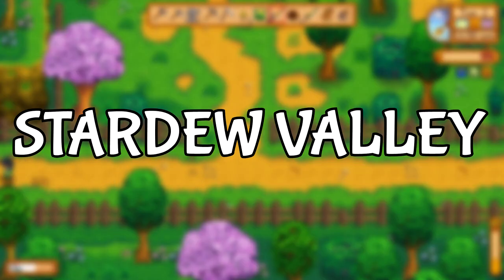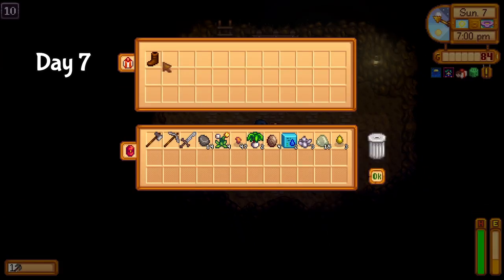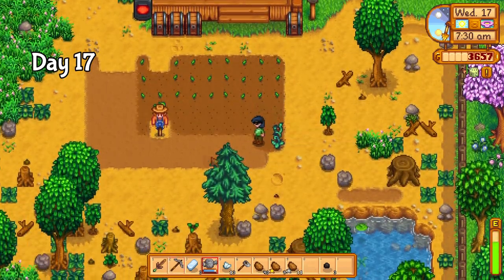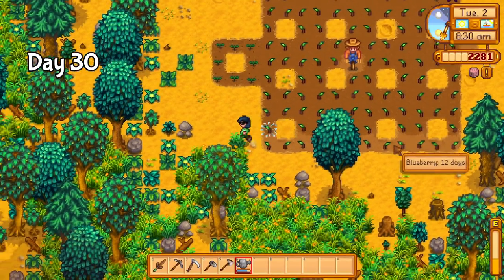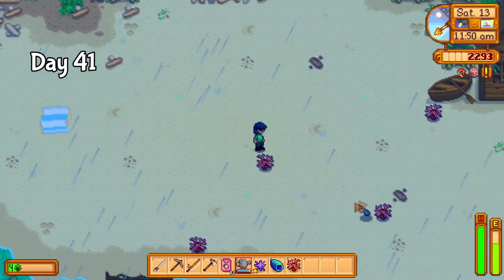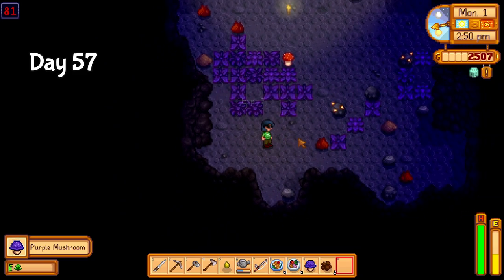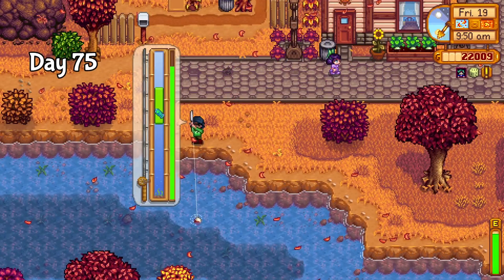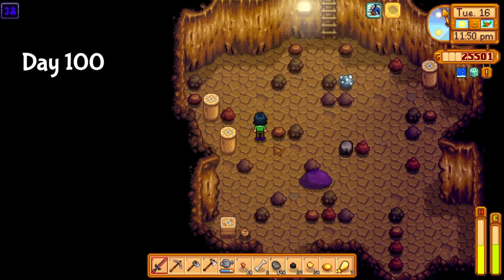I Played 100 Days of Stardew Valley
This video took like 50 hours to make lol